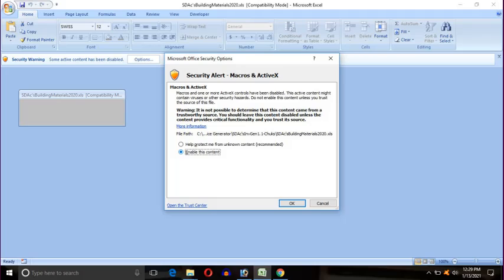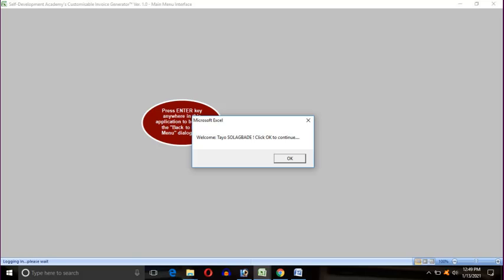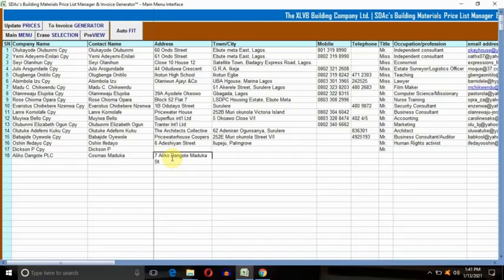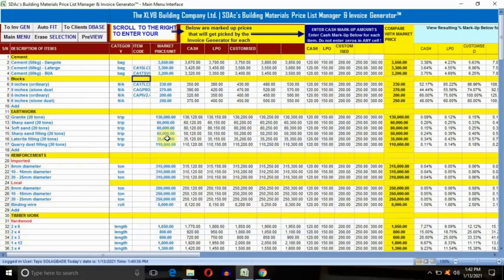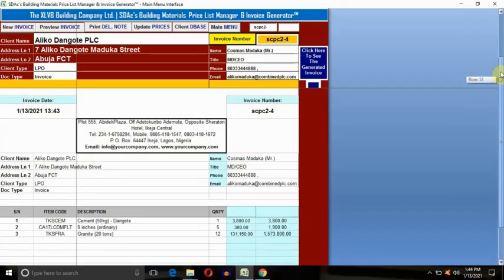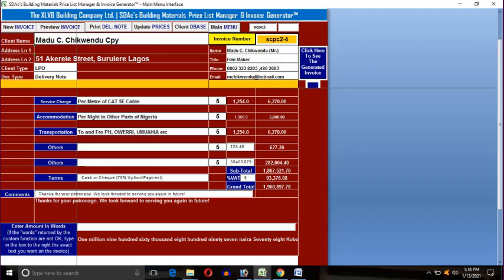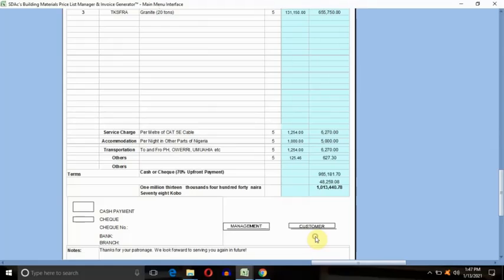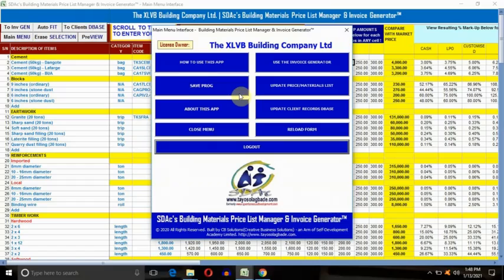Excel-VB Building Materials Price List Manager & Invoice Generator 1.0 For Real Estate Professionals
This is the new product I've been working HARD to launch in 2021.

It's targeted (based on my careful Needs Analysis Research over the past decade) at the Building & Construction/Real Estate Industry.

If you know anyone in that industry, share this update with them and they might thank you for it.

1.